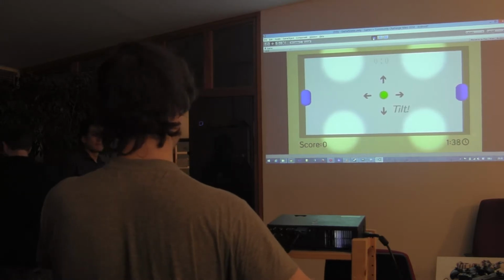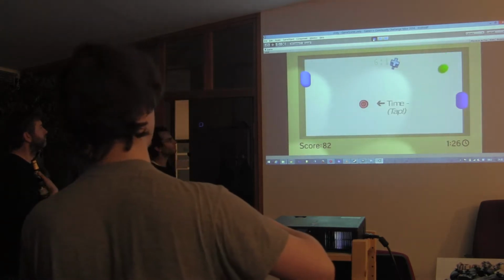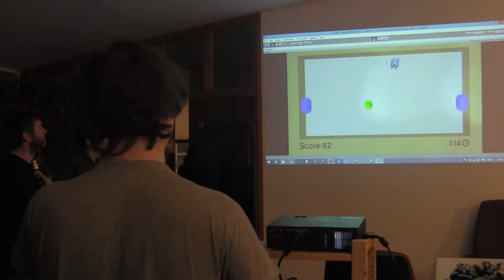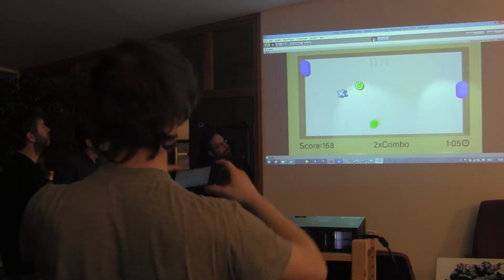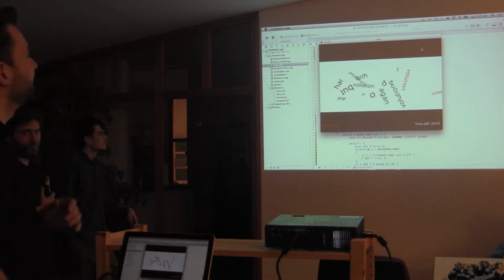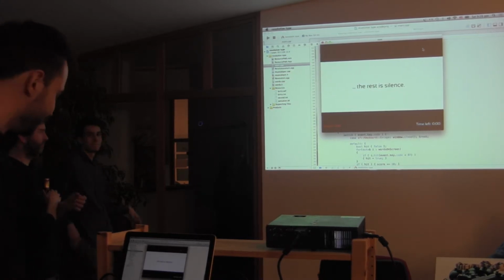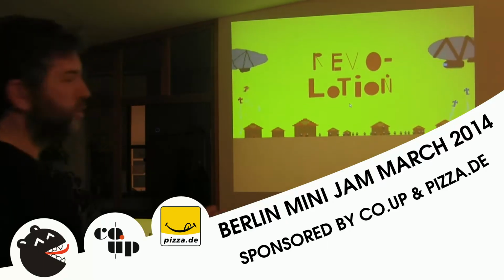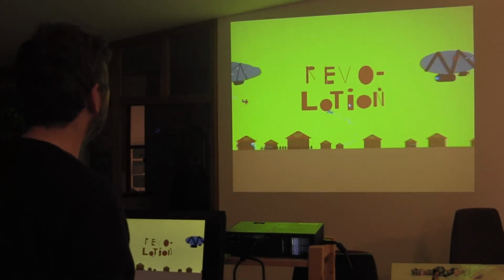Berlin Mini Jam March 2014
14 Game prototypes were worked on March 2014, presented in this video with a max speaking time of three minutes.

The game dev hackathon took place at co.up with catering sponsoring by pizza.de